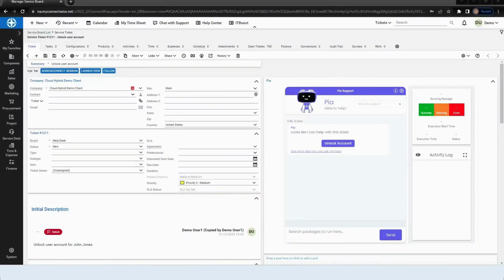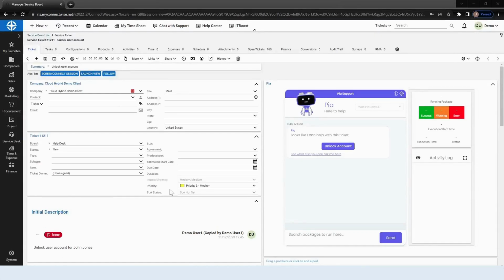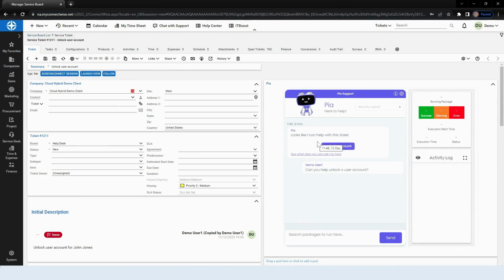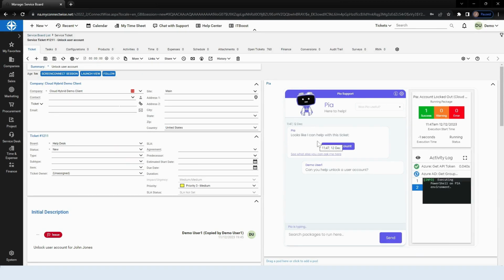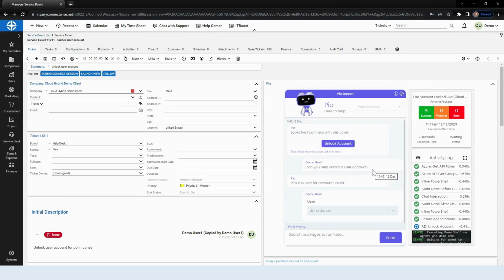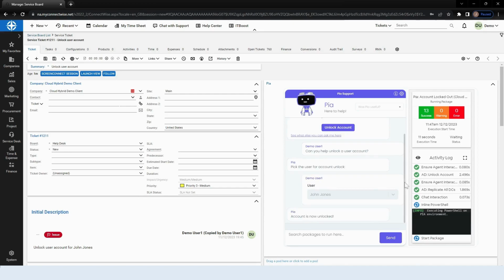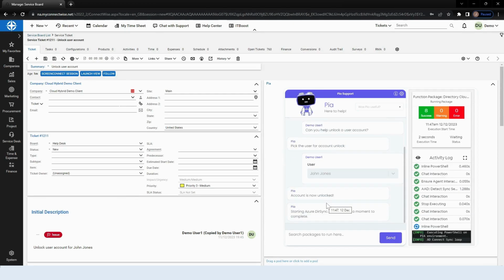How to Unlock a User Account in Microsoft O365/AD with Pia aiDesk in ConnectWise PSA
Watch this brief tutorial to discover how to unlock a Microsoft O365/Active Directory user account using Pia aiDesk within ConnectWise PSA in a hybrid cloud environment. This guide will show you the simple steps to restore user access quickly and efficiently.